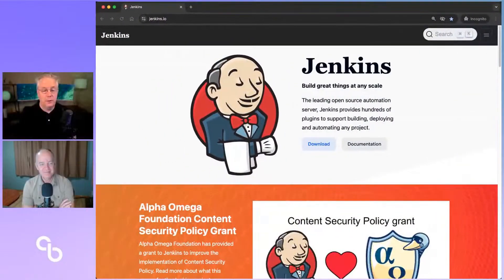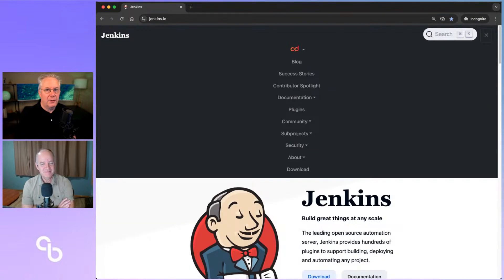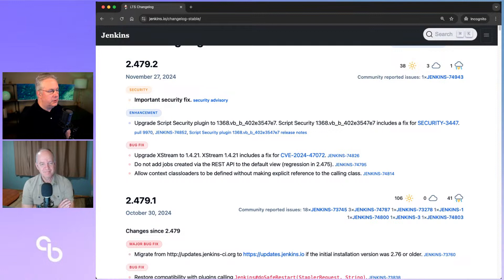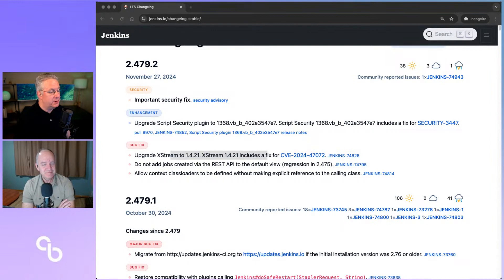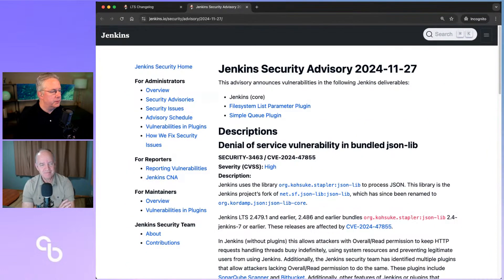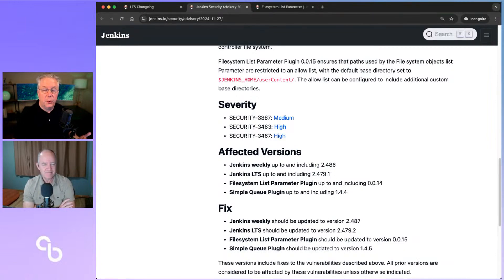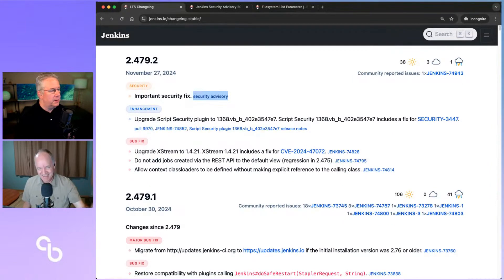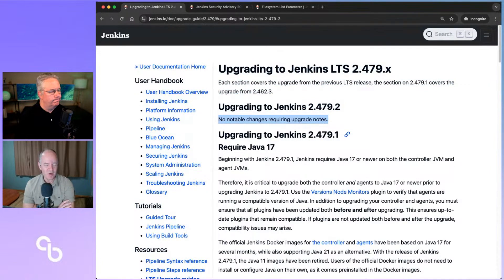🔴 What's New in Jenkins LTS 2.479.2